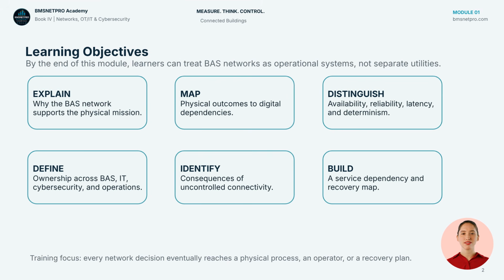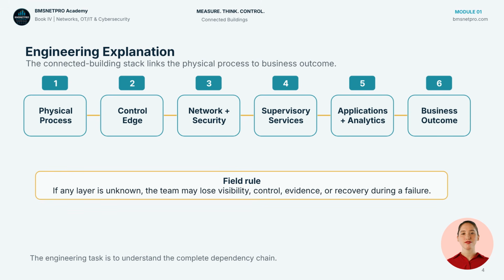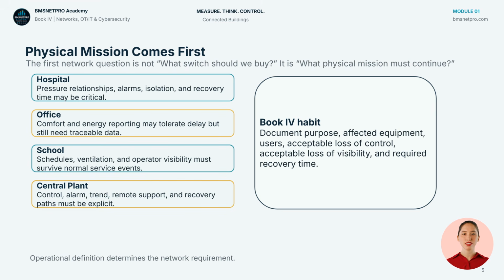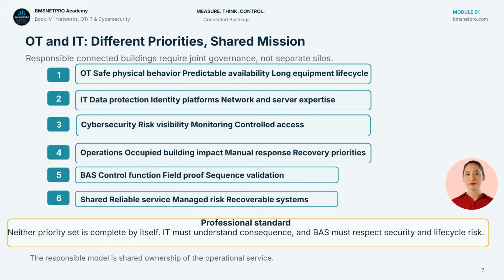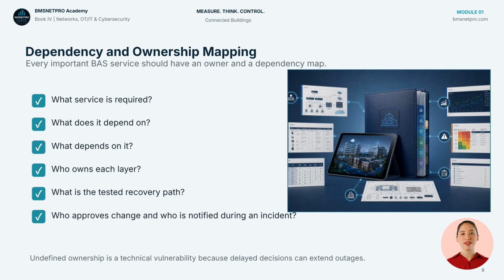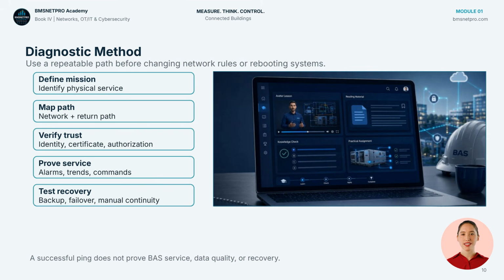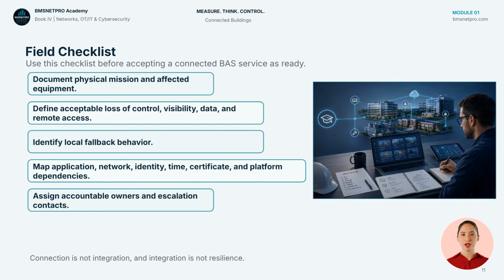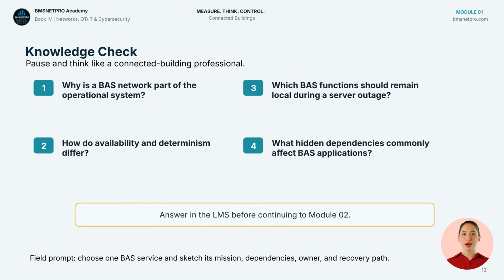Book 4 Module 01 Connected Buildings As Networked Operational Systems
Explain why a BAS network is part of the operational system, map physical outcomes to digital dependencies, and define shared ownership across BAS, IT, cybersecurity, and operations.